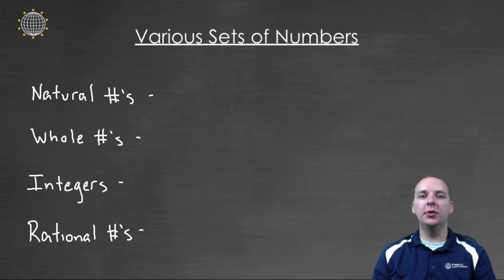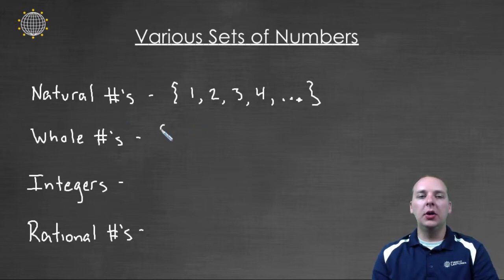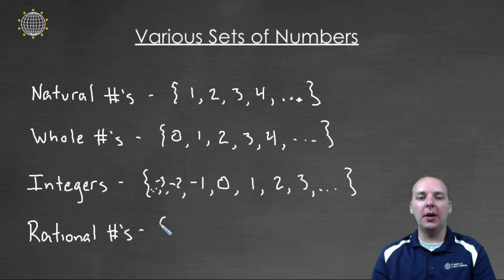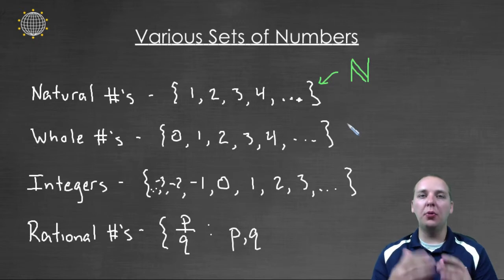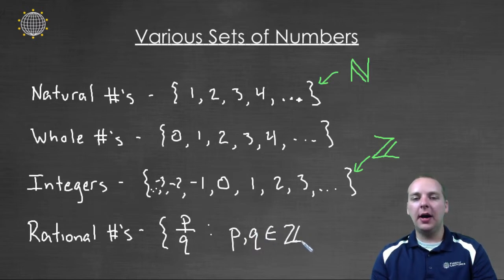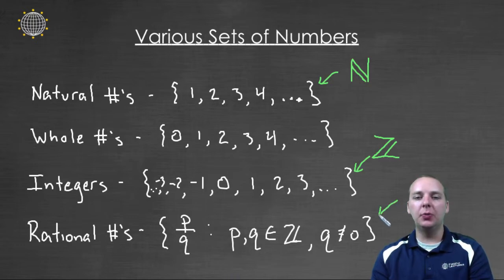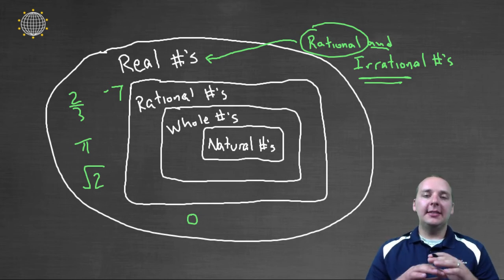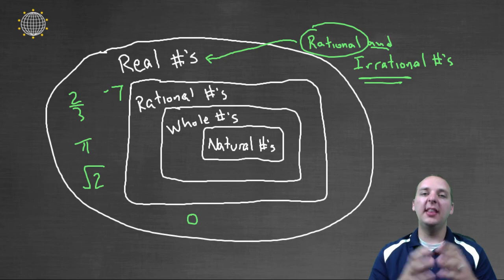Various Number Sets (Algebra)